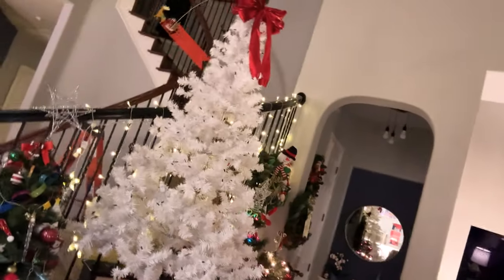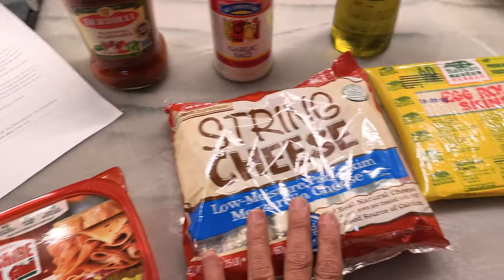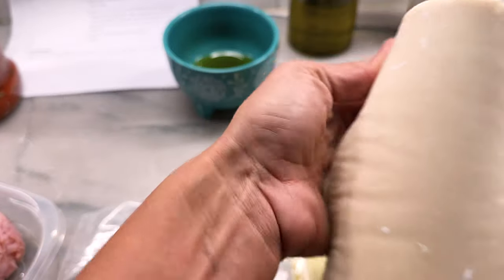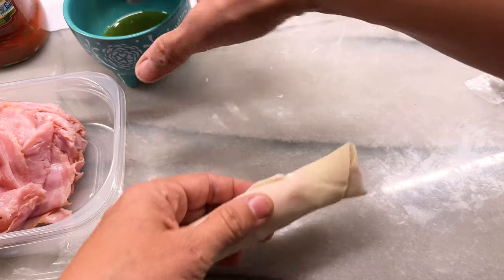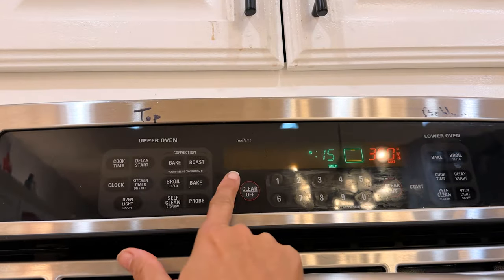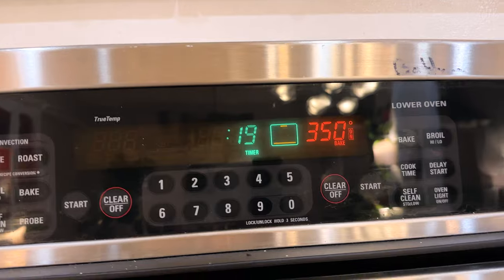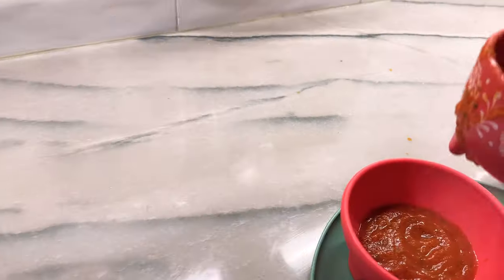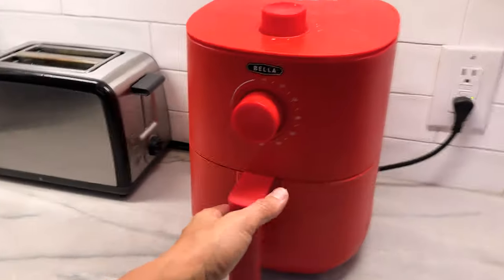Easy Mozzarella Sticks. WITH HAM!!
And they were in fact easy and delicious! Only next time, I'll either fry them or put them in the air fryer.

NEW RECIPE VLOGGER ALERT!  I've already made a few of her stuff and they are quick, easy and awesome.